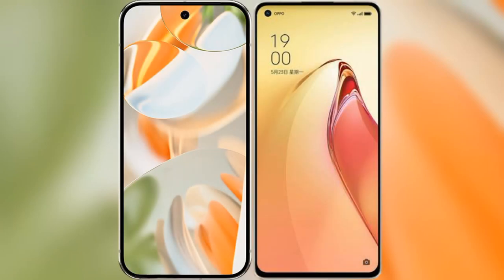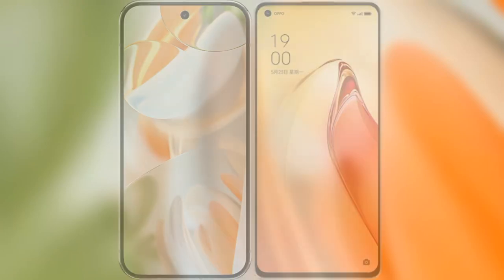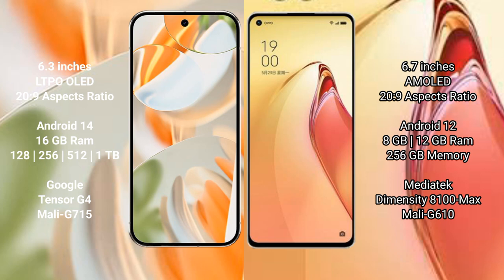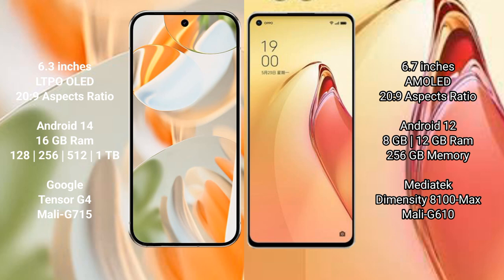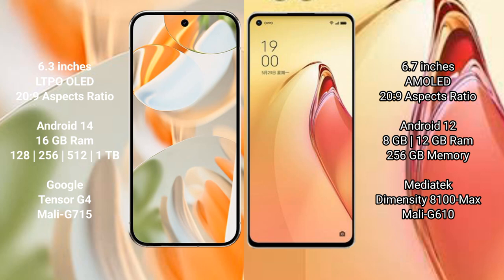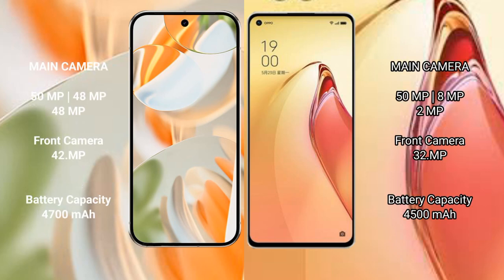Google Pixel 9 Pro vs Oppo Reno 8 Pro Plus Review